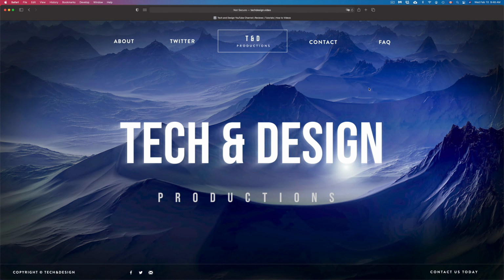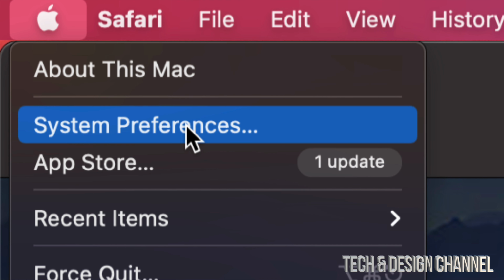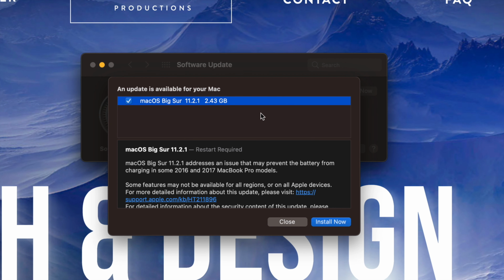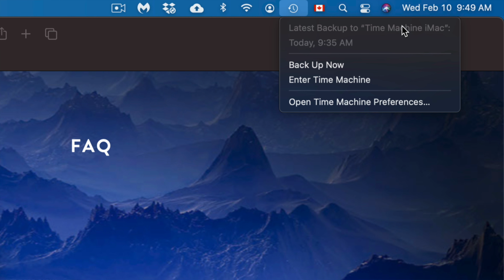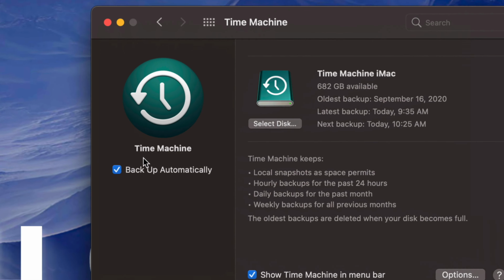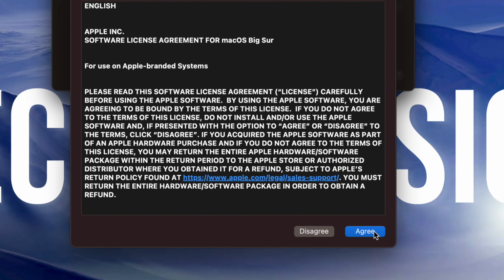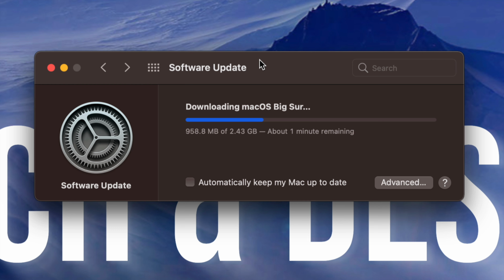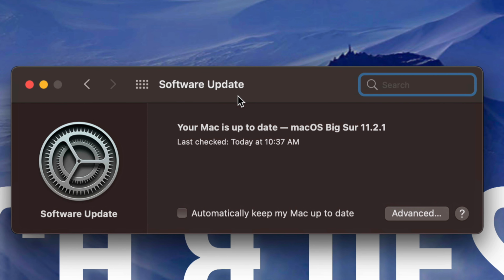How to Update Mac Pro to macOS Big Sur 11.2.1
Download & Install macOS Big Sur 11.2.1